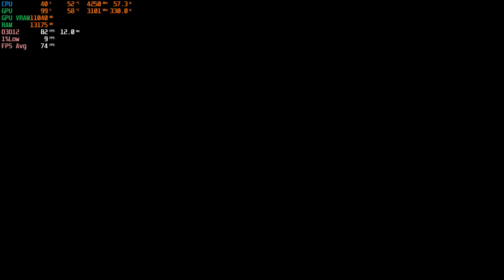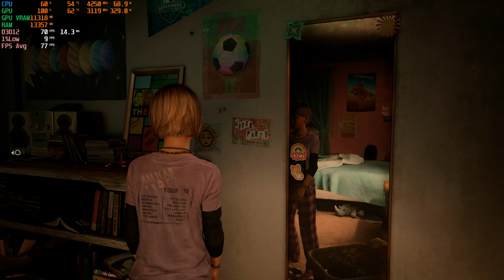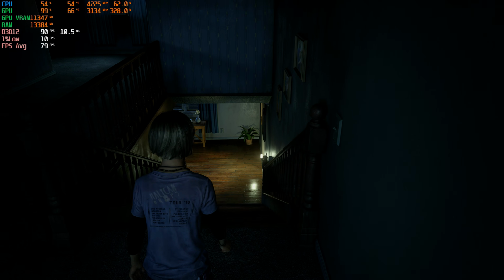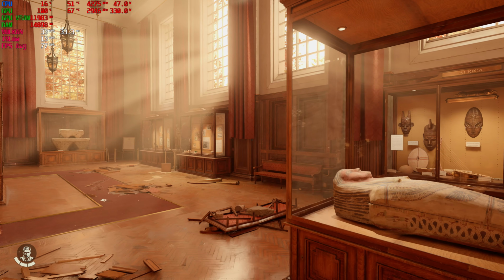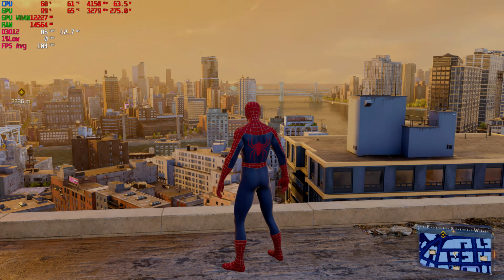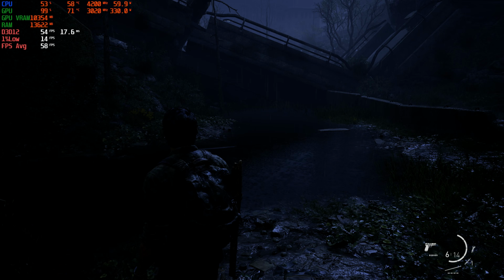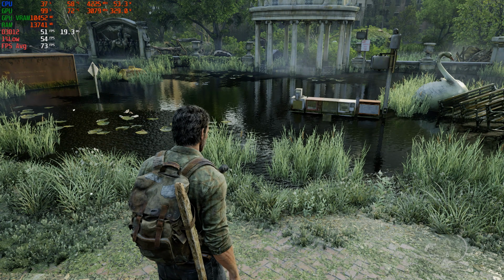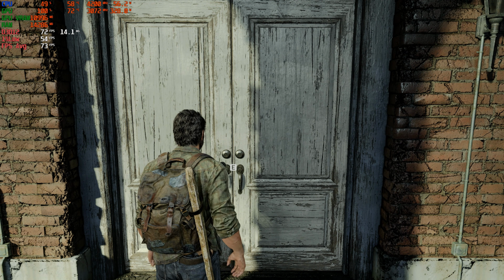Is Ray Tracing just a scam?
Lets play some old games and compare them to the new games.